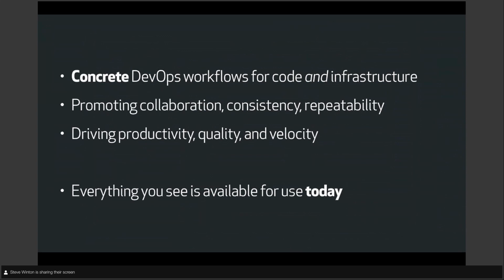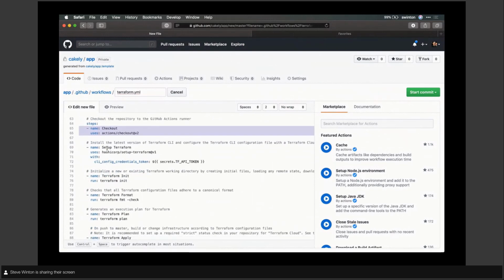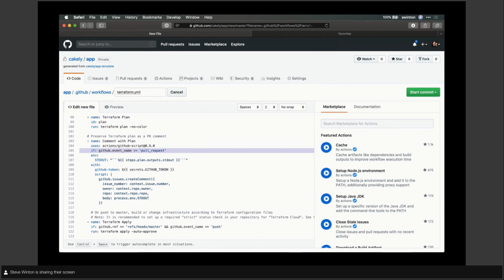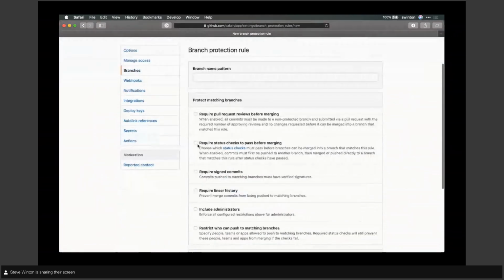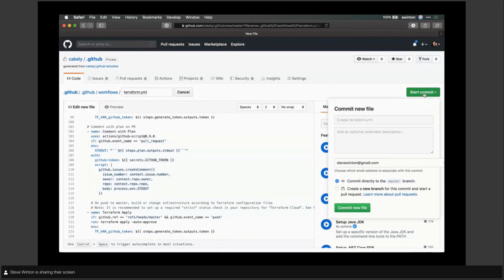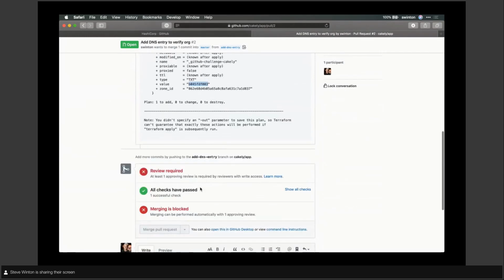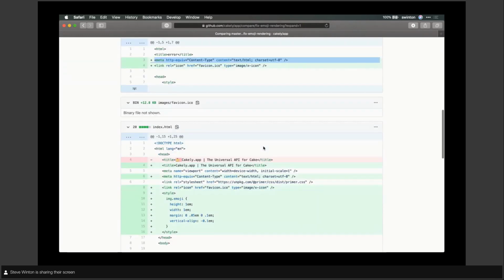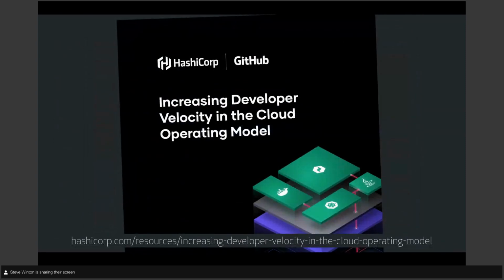Unlocking the Cloud Operating Model with GitHub Actions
Hear from Steve Winton, GitHub Senior Partner Engineer, as he discusses concrete DevOps workflows for the delivery of applications and infrastructure promoting the highest levels of consistency, visibility, and repeatability, and maximizing development and operational productivity. -